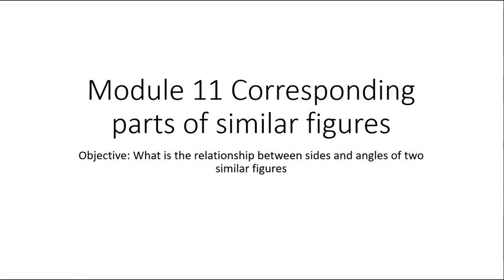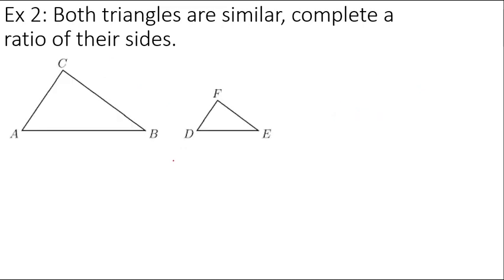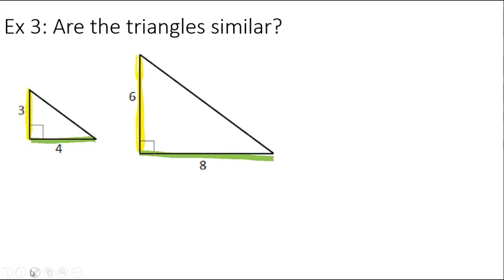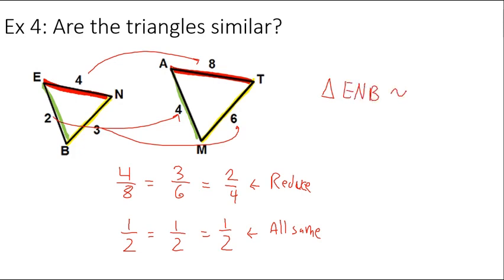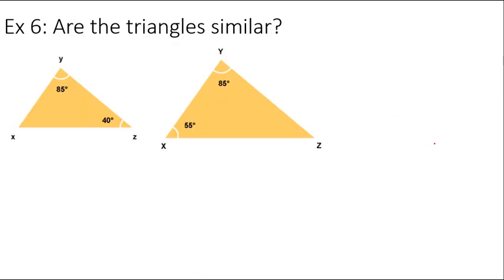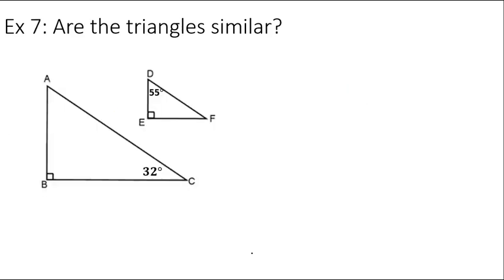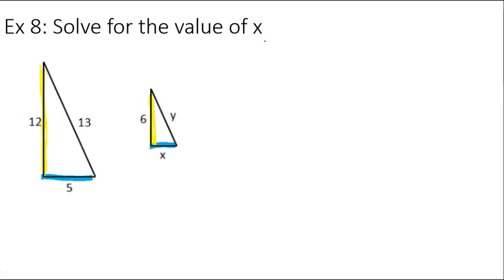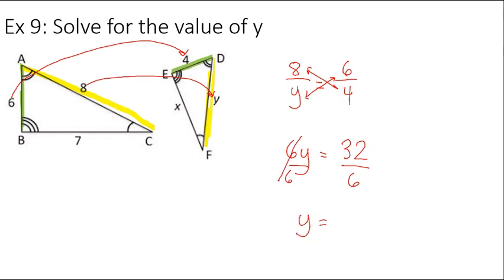Module 11 Sim Figs